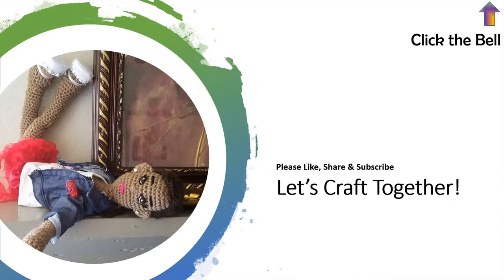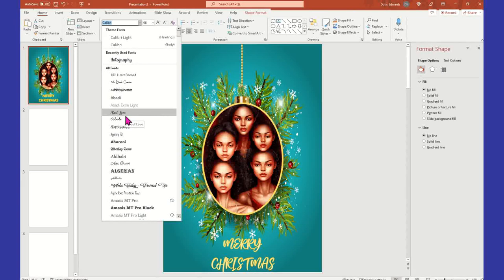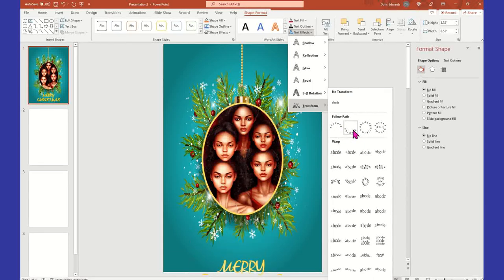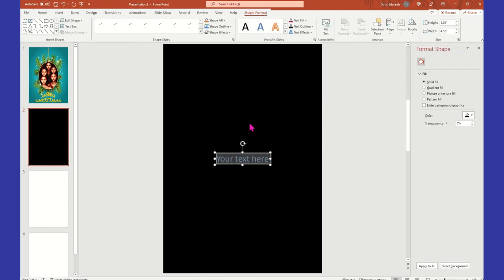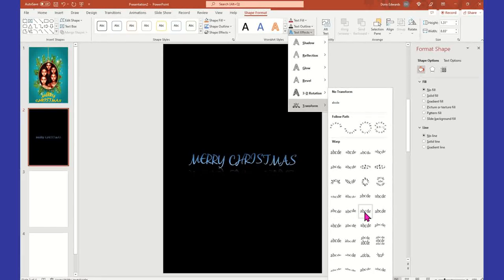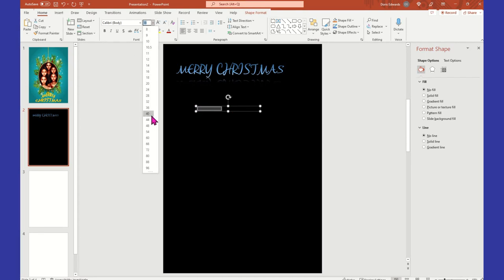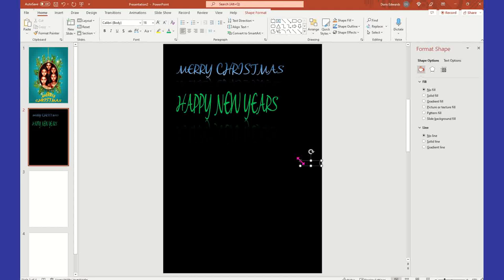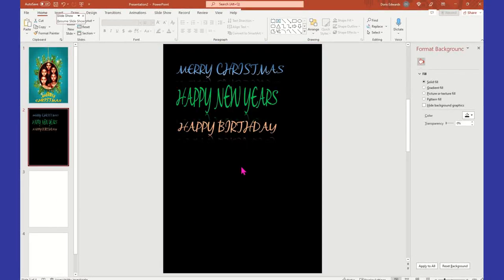How to Curve Letters in MS PowerPoint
In my video, I show you how to curve letters in MS PowerPoint. Super Easy

If you purchase from the links below you will be helping my channel out because I will receive a certain percentage from your purchase with no charge from you. I appreciate your support!

Yamation DTF Powder
Yamation DTF Film
Yamation DTF Film 11.7 x 16.5
HP Wide Format Printer 7740